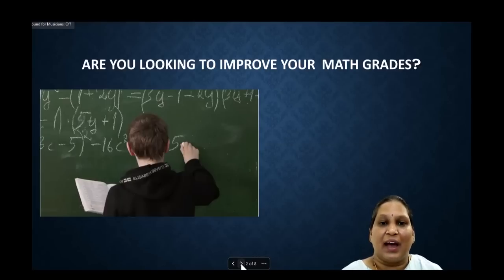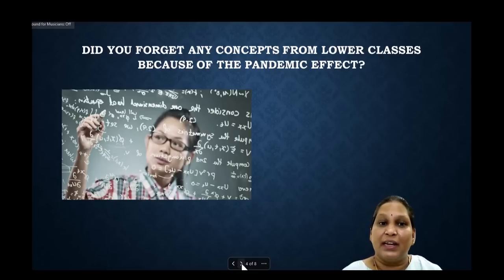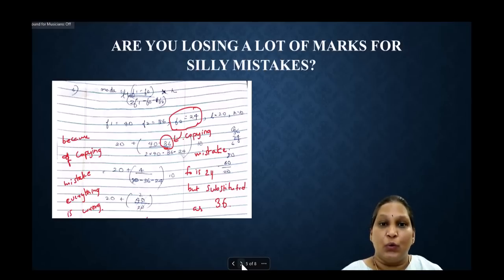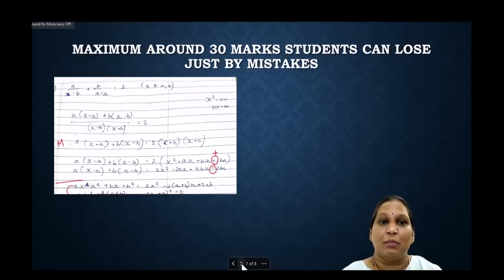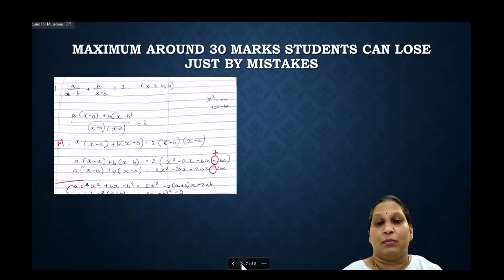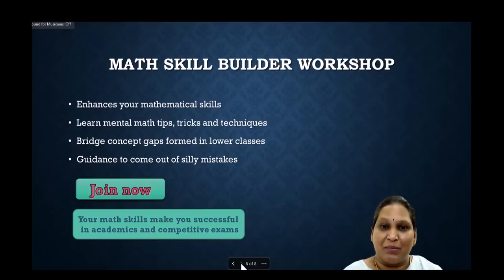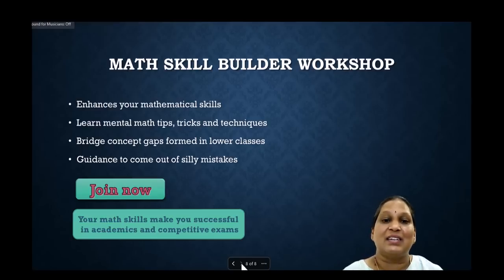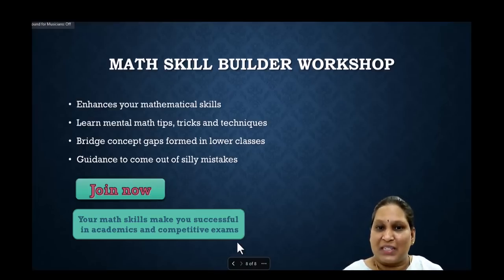Math Skill Builder Program